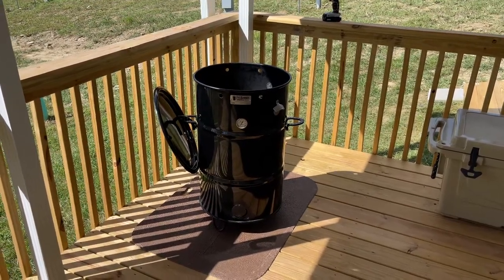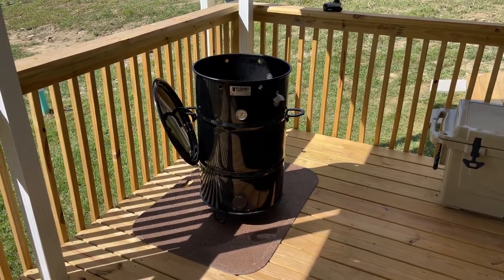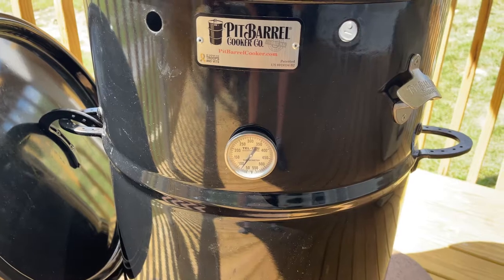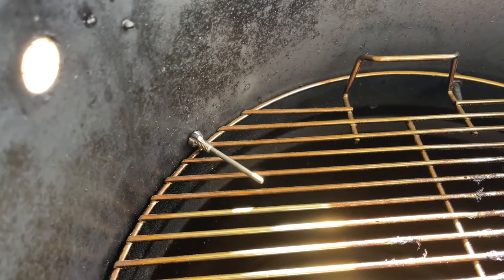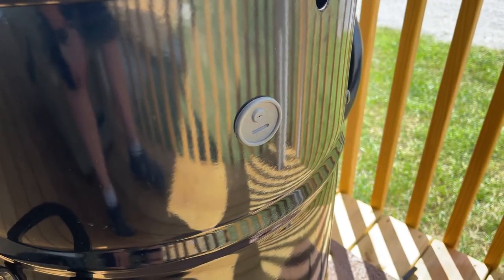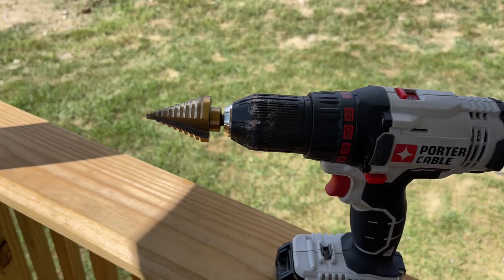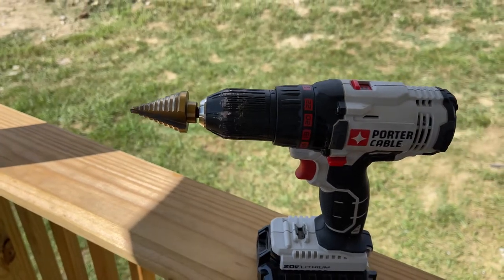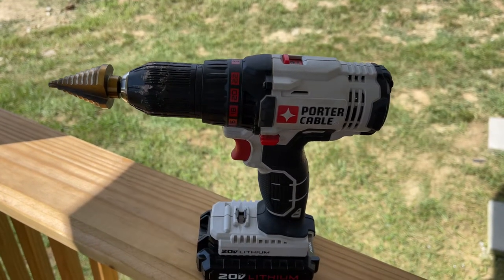How I Modified My Pit Barrel Cooker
Inaugural video for my channel showing a couple of modifications I made to my Pit Barrel Cooker.

Titanium Step Bit

Tel-Tru Thermometer